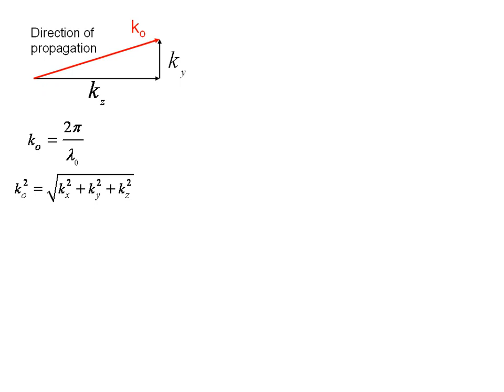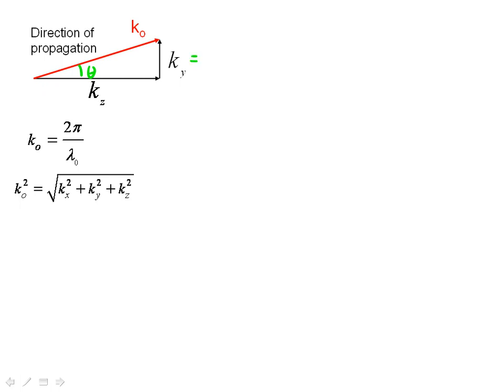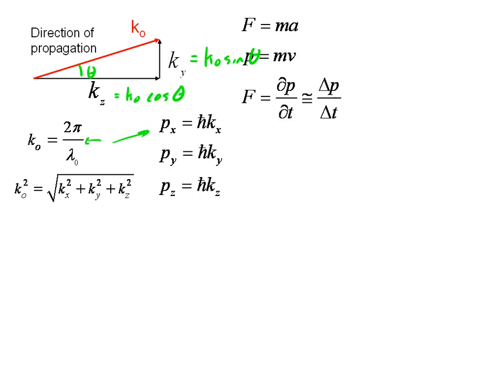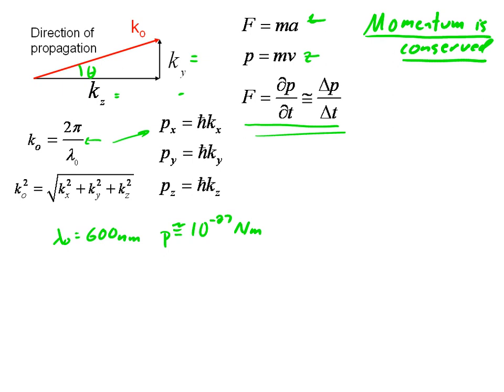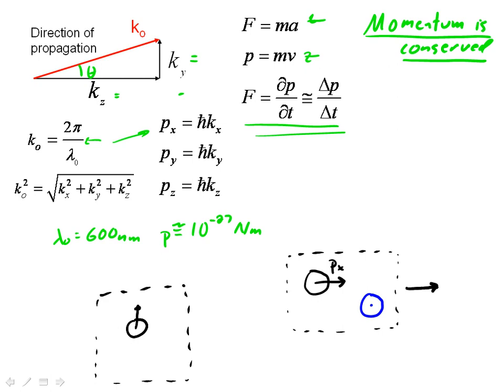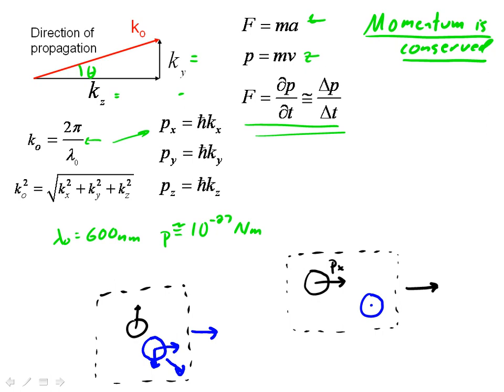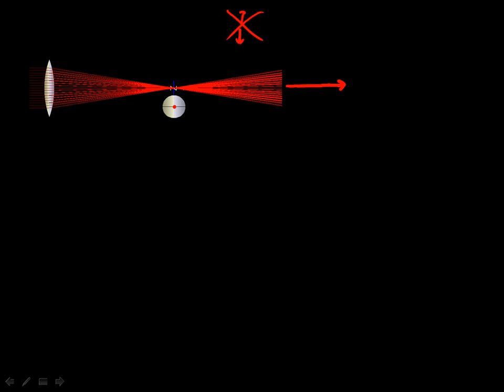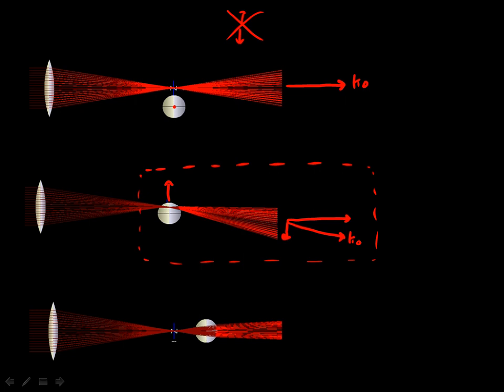Optical Trapping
A brief description of how optical traps work from a ray tracing perspective.  Very qualitative, but only relies on knowledge of college freshman physics.  THis video was designed for an undergraduate electrical engineering course on lasers at a large state university.